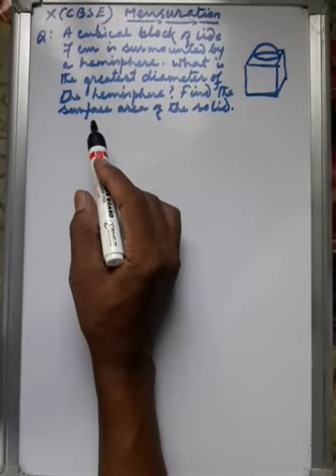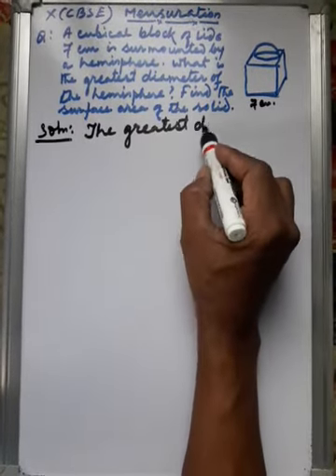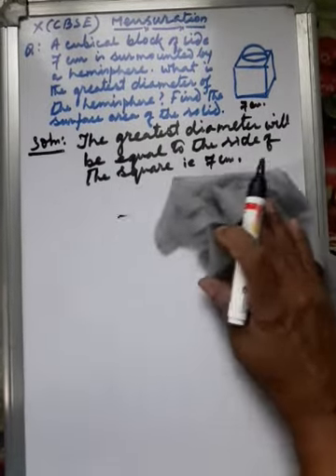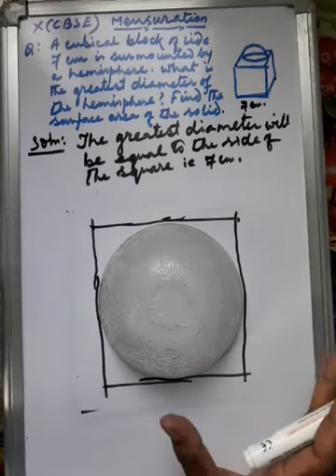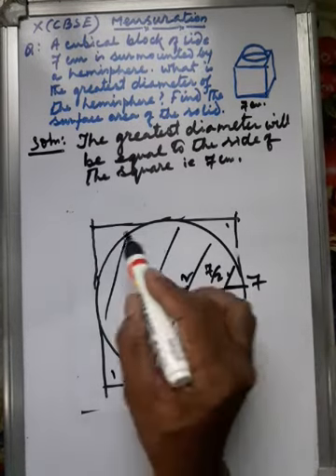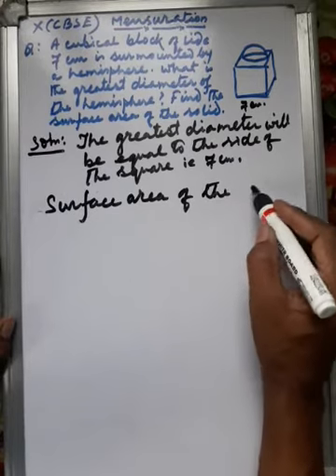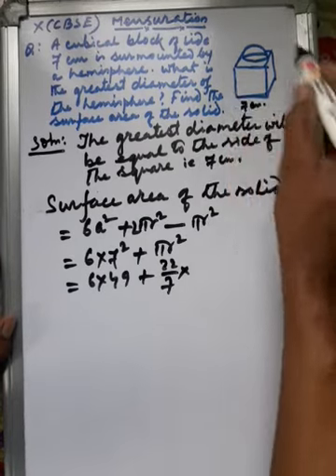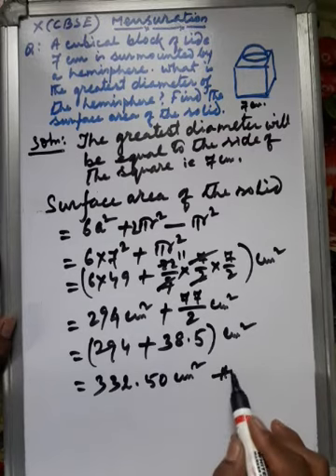STD X MATHS MENSURATION 3